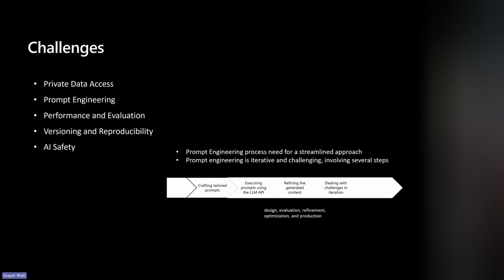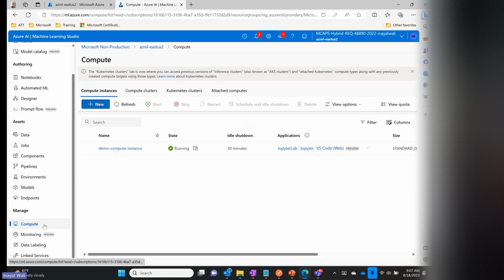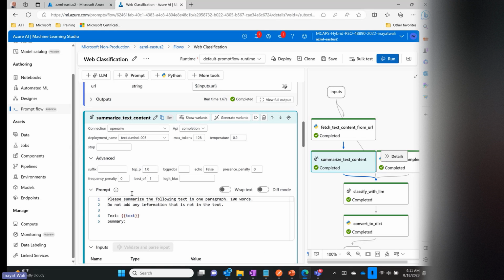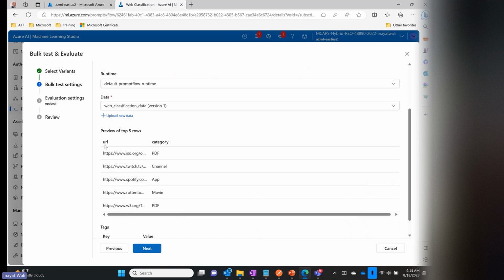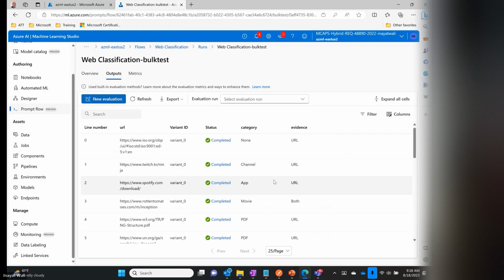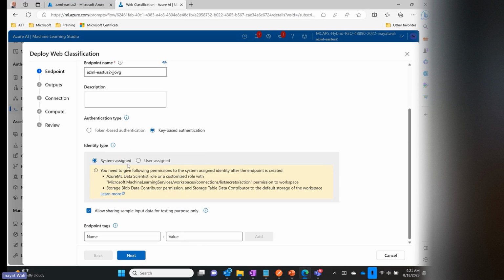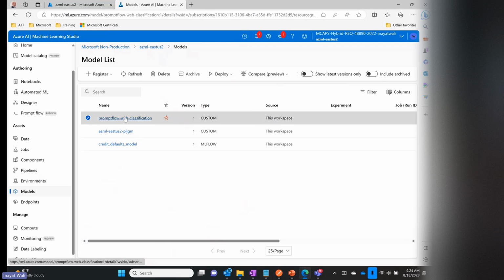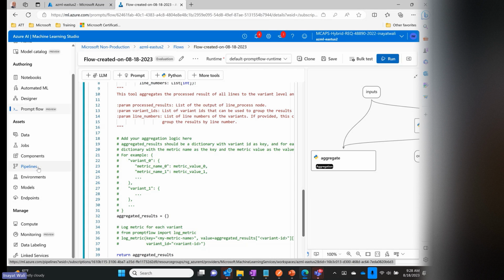Introduction to Azure Machine Learning Prompt Flow - Part 2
Please join this webinar to lean about Azure Machine Learning prompt flow, which is a development tool for AI applications powered by Large Language Models (LLMs). It simplifies the entire development cycle, from prototyping to deployment. With visualized flows, team collaboration, large-scale testing, and real-time endpoint deployment, it offers a versatile and intuitive solution for streamlined LLM-based AI development.